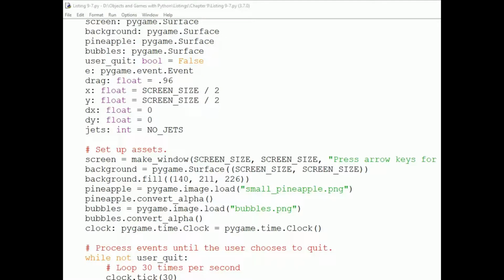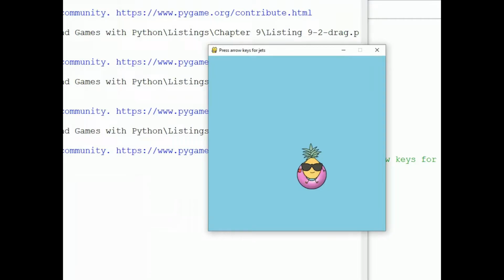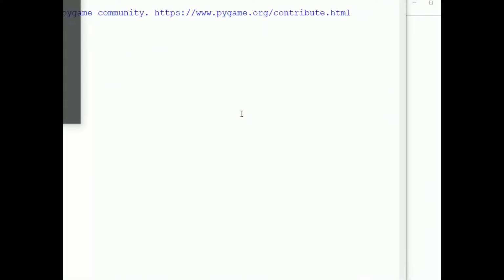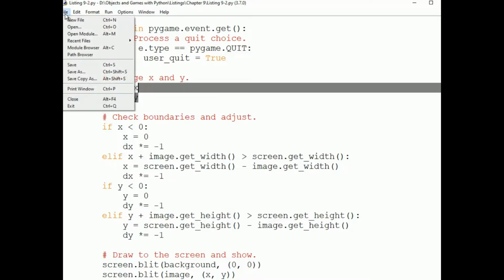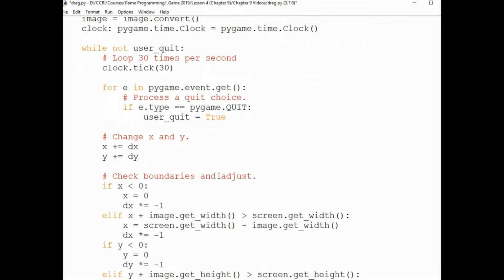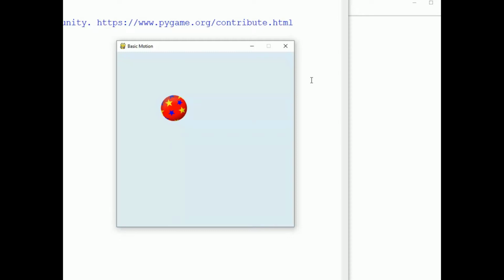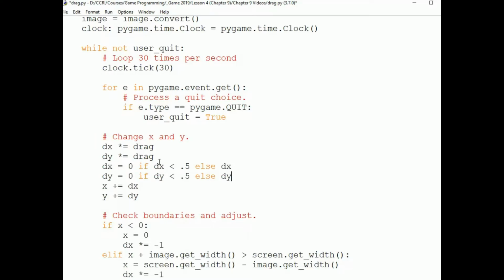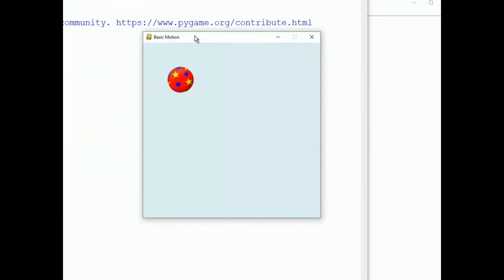Simulating motion with drag in pygame; Objects & Games with Python Chapter 9 Video 8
If you want to learn python programming with the fun twist of learning pygame at the same time, you're in the right place!  This is the nineteenth video with a focus on game programming with pygame.  This video covers simulating projectile motion!  Let's have some fun learning game programming with Python and pygame!

or in ebook form: